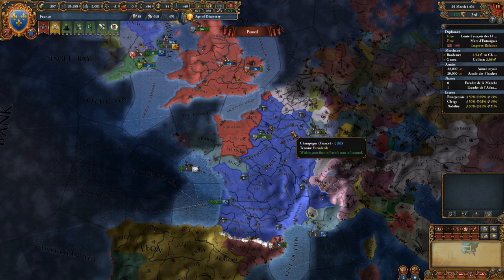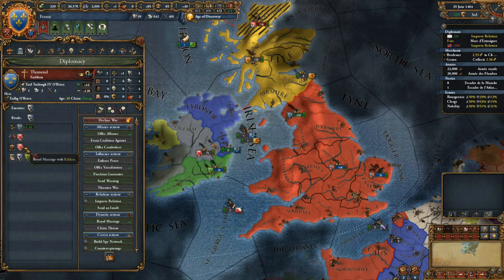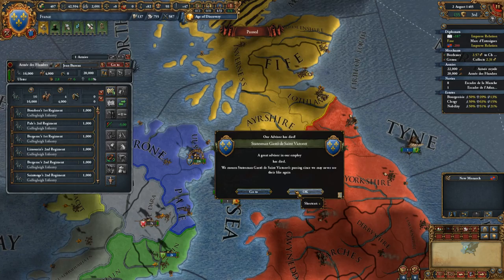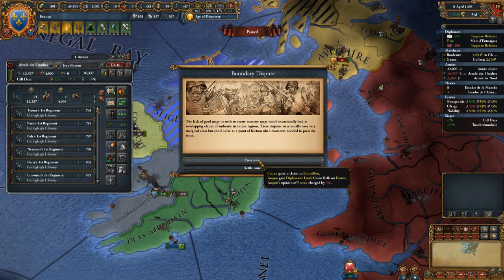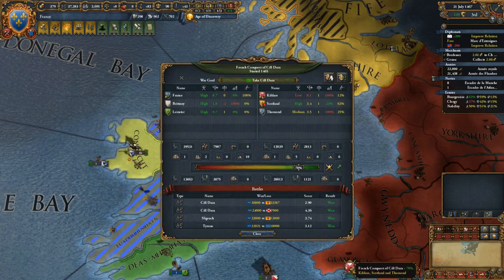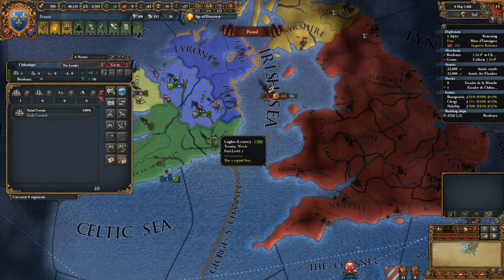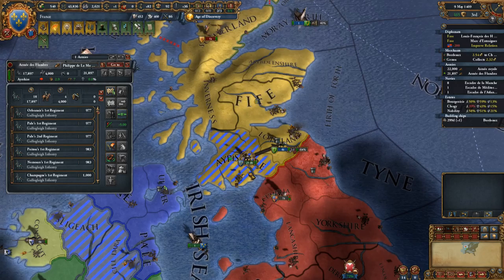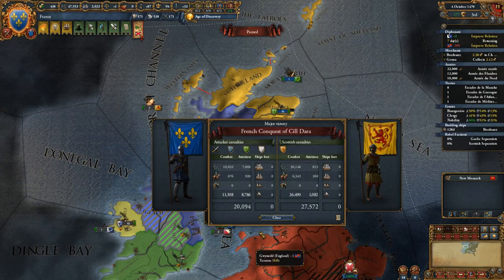Let’s Learn Europa Universalis IV – France - Part 4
Welcome to Europa Universalis, a historical real-time grand strategy game!
France, or “Old Big Blue” as players call it, in the 14th century is not the France that we normally recognize from the 21st century. It’s territory is cut by a third as several smaller French language nations, several nations of the Holy Roman Empire, and England own it’s territory. It is surrounded by rivals such as England, Burgundy, and the Holy Roman Empire. This puts France in a very precarious position in the 14th century. But that does not mean that France is not without hope. France has recently gone on a victorious campaign against the English and reclaimed a lot of it’s land with more to come. The Burgundian monarchy is unstable and France holds claims to the throne and it’s lands, as does the Holy Roman Empire. Nations like Castile can make great friends and as the Italian Shadow Kingdom forms, opportunities may present themselves. Lastly, we may be able to look overseas to the New World for expansion possibilities as expansion there is small risk for high reward. France controls it’s own destiny.
**This is a “Let’s Learn” campaign. Brantman19 does not know this game very well and this campaign is for his learning purposes as well as for anyone else wishing to follow along. Viewers are welcome to drop hints and clues to how the game works in Discord or the comments section but Brantman19 will likely not see it for several episodes. He is a noob. Anyone of advanced knowledge within the game might not have the patience for this type of video. Brantman19 thanks everyone for their understanding.**